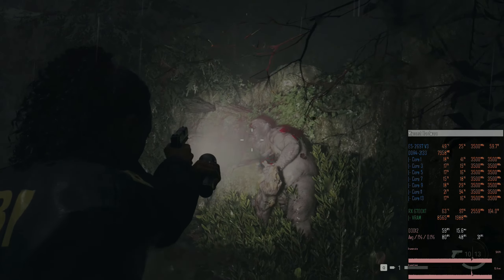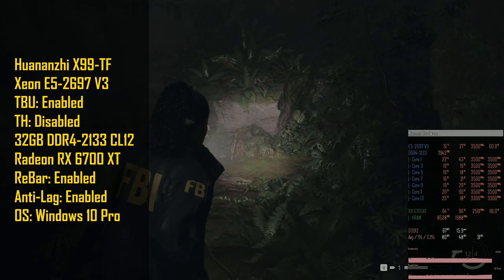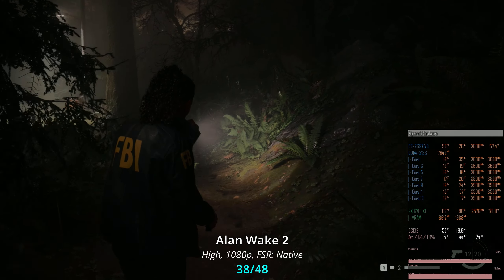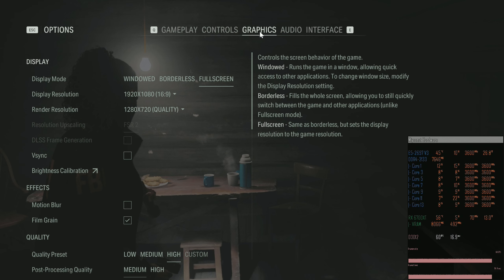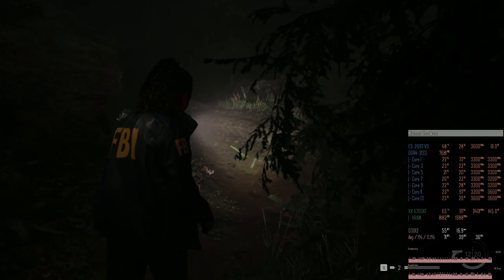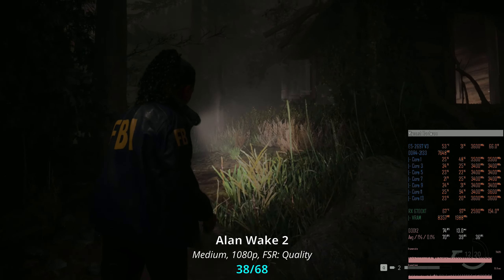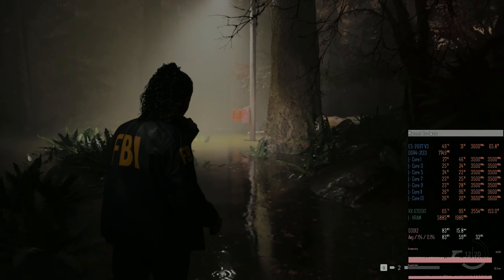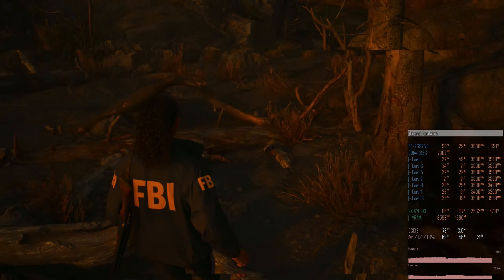🇬🇧 Alan Wake II – testing Xeon E5-2697 V3 з RX 6700XT, 720p, 1080p, FSR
00:00 Welcome to Miyconst Hardware
00:47 1080p High, FSR: Native
01:05 1080p Medium, FSR: Native
01:17 1080p Low, FSR: Native
01:30 1080p High, FSR: Quality (720p)
01:52 1080p Medium, FSR: Quality (720p)
02:31 1080p Low, FSR: Quality (720p)

Specs:
- Huananzhi X99-TF
- Xeon E5-2697 V3
- 4 x 8 GB Samsung DDR4-2133 ECC REG CL12
- XFX Radeon RX 6700 XT

– LGA 2011-3 –
E5-2666 V3
E5-2697 V3
E5-2667 V4
E5-2697A V4
E5-2697 V4

– LGA 1700 –
Huananzhi H610M-Plus
Huananzhi H610M-ITX
SOYO H610M-Classic
Huananzhi B660M-Plus
Huananzhi B660M-ITX
Maxsun B760M
Kllisre B760M
ERYING B760i

– AMD AM4 –
R5 3500X
R5 3600
R9 3900X
R5 5600
R7 5700X
Maxsun B450M-Challenger
Maxsun B550M-Terminator
Jginyue B550i

– AMD AM5 –
R5 7500F
R5 7600X
Gigabyte A620M-S2H
Asus TUF A620M-Plus WiFi
Gloway DDR5
Corsair DDR5

– AMD EPYC –
EPYC 7551P
Supermicro H11SSL-i
Supermicro H11DSi

– AMD Radeon –
RX 590
RX 5700
RX 5700XT
RX 6600/M
RX 6700
RX 6700XT

– Nvidia GeForce –
GTX 1660S/Ti
RTX A2000
RTX 2060S
RTX 3060Ti

– Bonus –
3-pin fan controller
LGA 1700 bracket
With backplate
Open air test bench
i7-13700F ES
i9-13900T ES
i9-13900 ES
ELSA H510 mITX
ELSA H610 mITX
ASRock X299 + i7-7820X

My Ukrainian partner:
- Alex Povzun